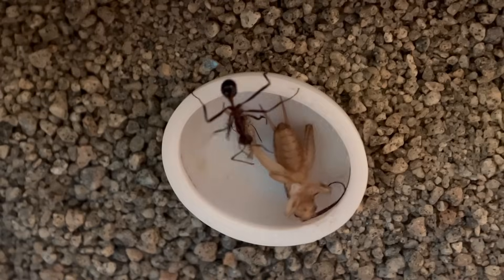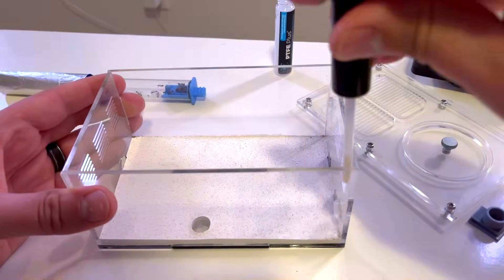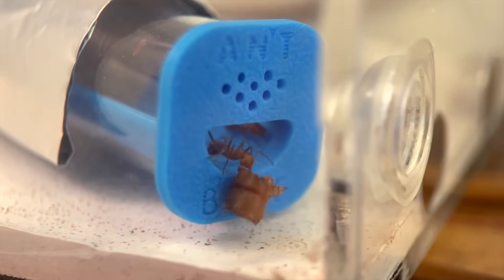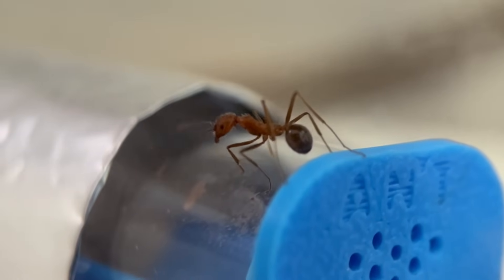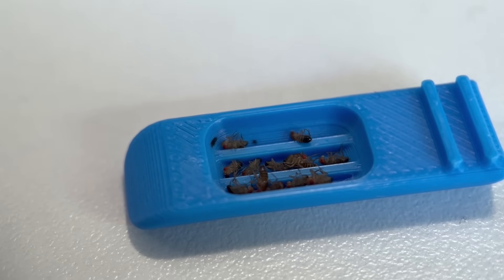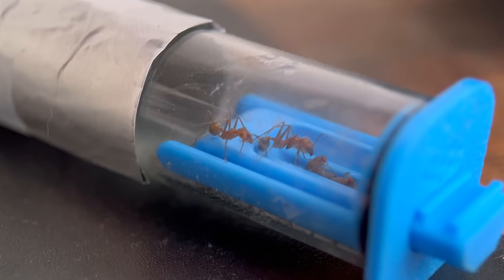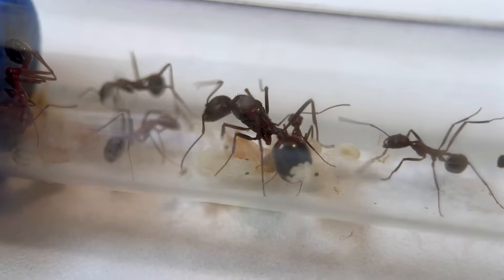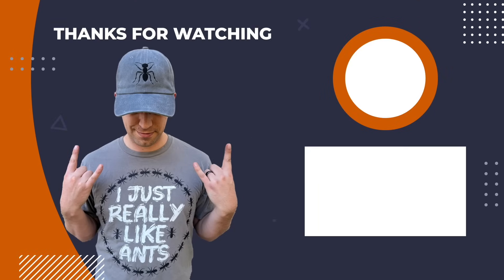Moving My Long-Legged Ants and Their Journey to Build an Empire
My colony of desert long legged ants, The Raiders of Arrakis, must survive the beginning stages if they hope to multiply into a mighty empire.

Their species is Novomessor cockerelli

00:00 Intro
00:48 A New Home
03:07 Trouble in the Desert
05:03 Turning Things Around
06:25 A Rival Power Rises